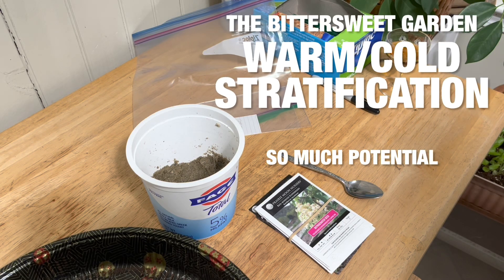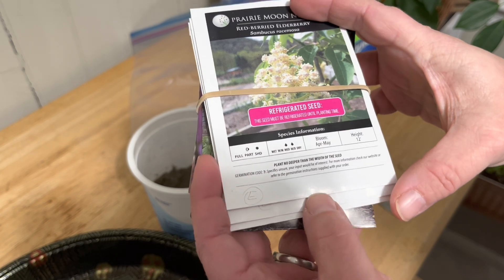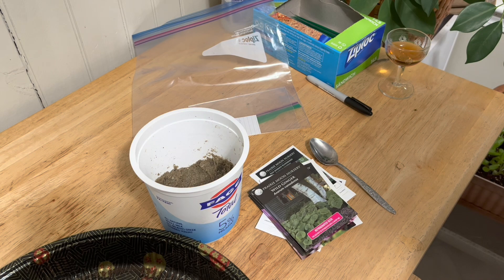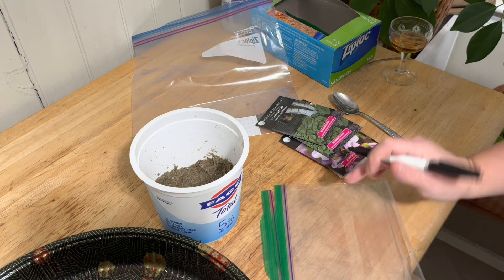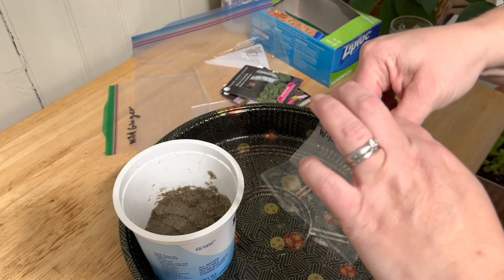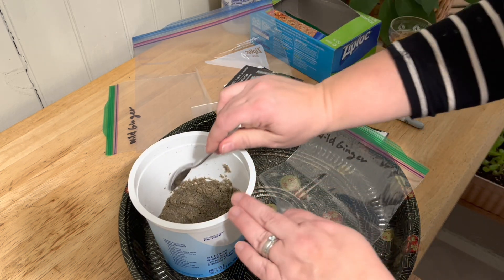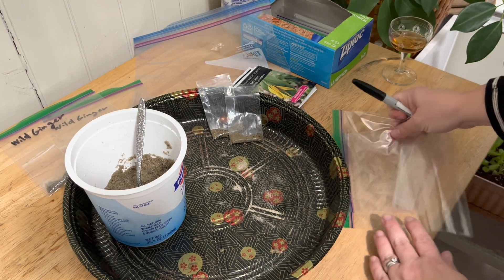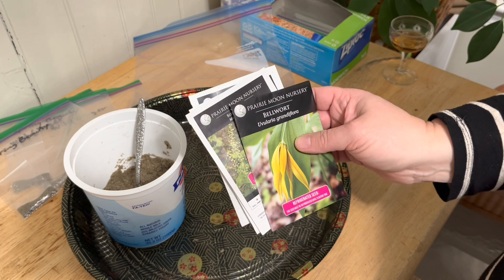The Bittersweet Gardens: Warm/Cold Stratification Indoors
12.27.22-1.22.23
Preparing seeds that need a period of warm then cold stratification. Using sand and baggies to keep seeds moist throughout the process. In this video I prepare and take the seeds into the first warm stratification. Progress will be updated as we go along.